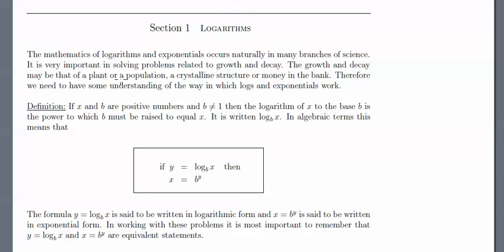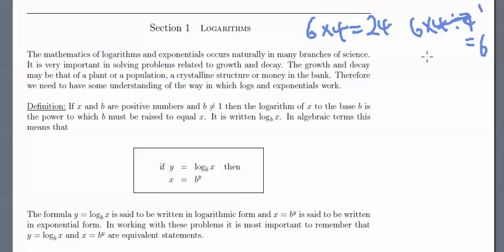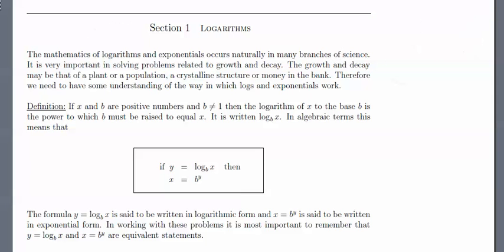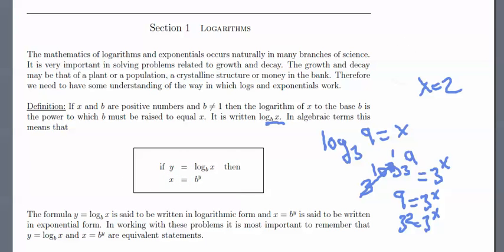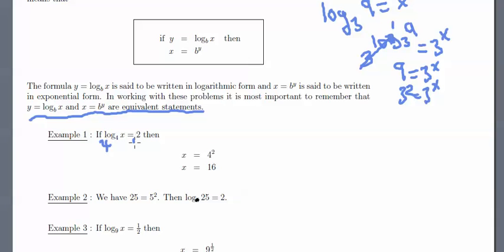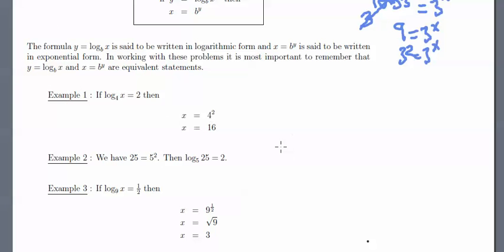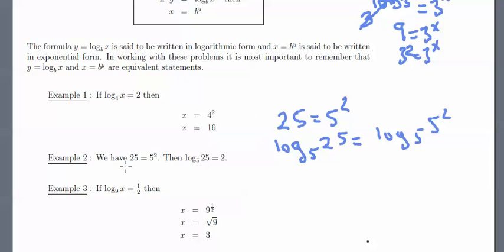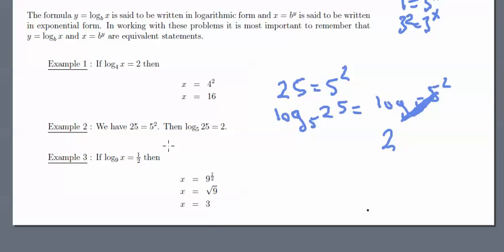Logarithms Explained part 1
Here I attempt to start a new unit on a grade 12, advanced functions class. The new unit is on Logarithms

It is advised that you switch the resolution to highest setting, and watch in full screen will help with reading the print if you would like.